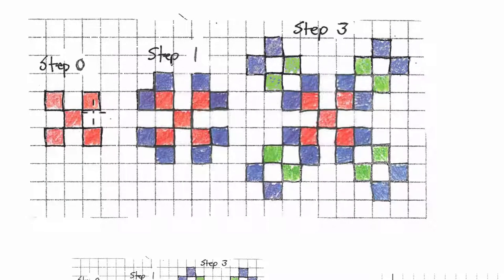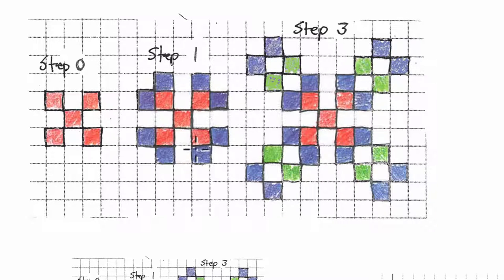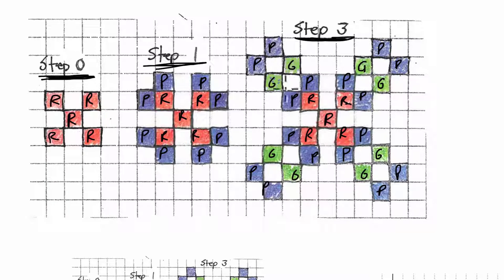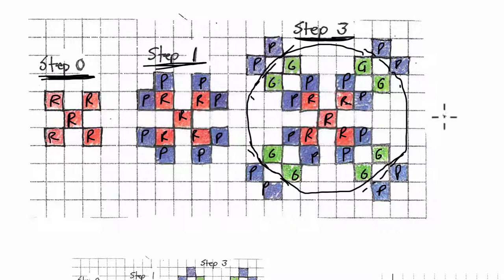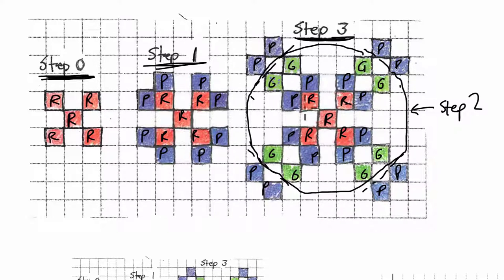PSO 3 Part 1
This is based on a PSO (problem solving opportunity) challenge in my class.